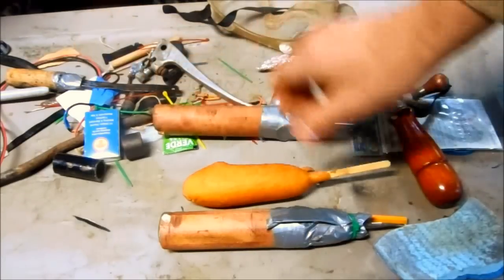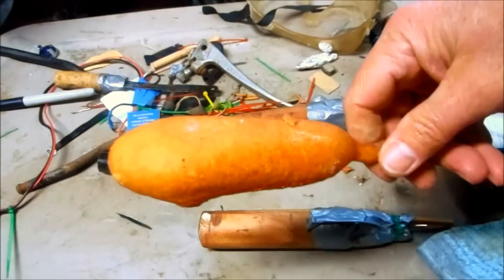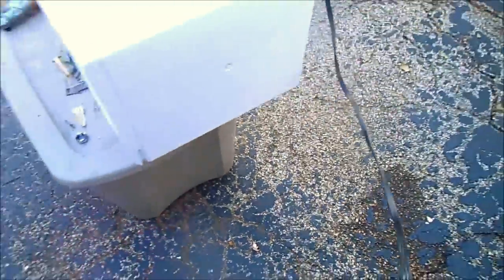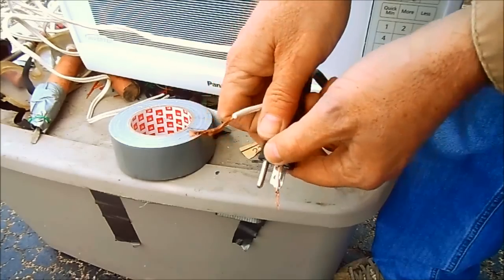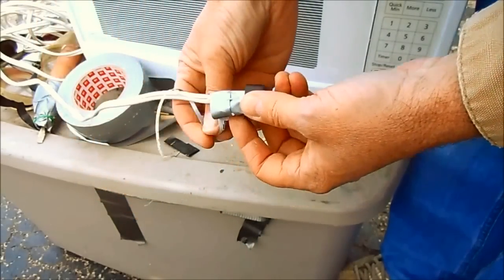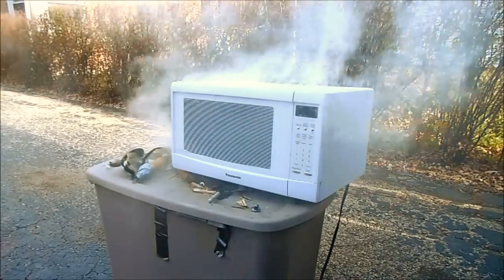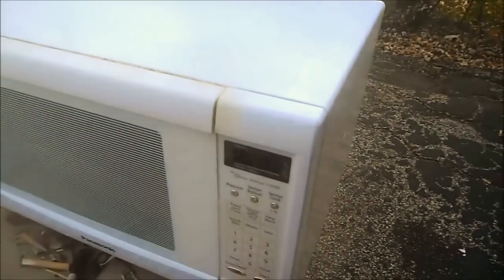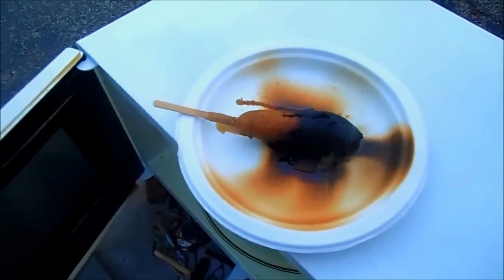How to make delicious corn dogs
Lunch break from building café racers resulted in a bit of smoke in the house last week. Here I tried to re-create that awesomeness- this time outside.  Cooking instructions on how to  over microwave  a corn dog !